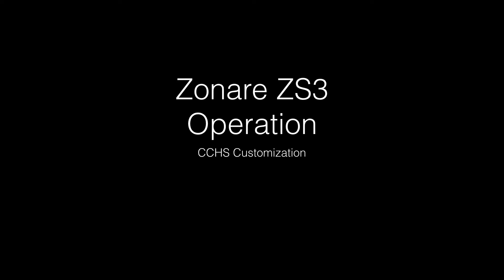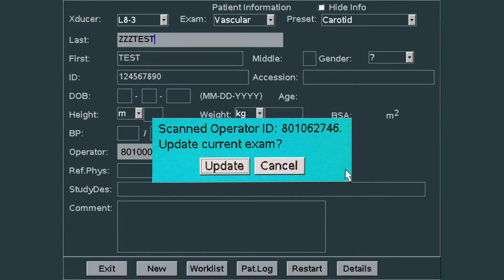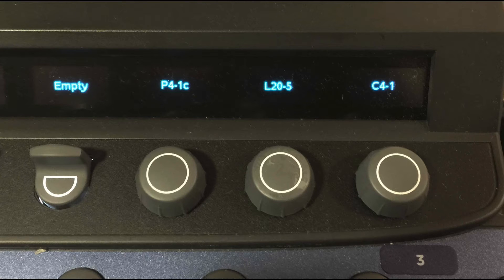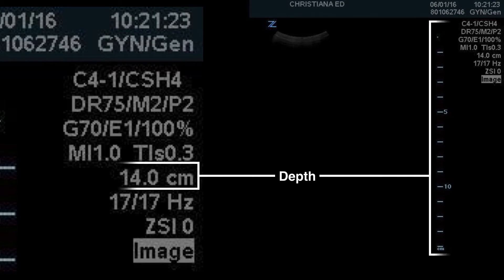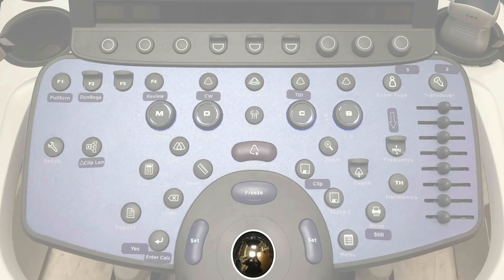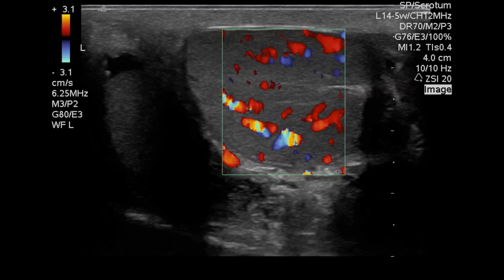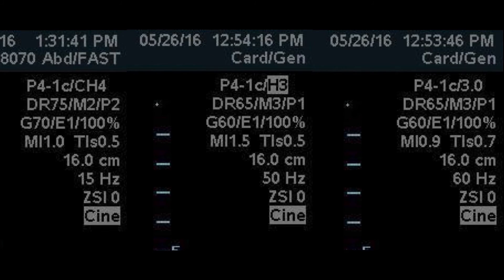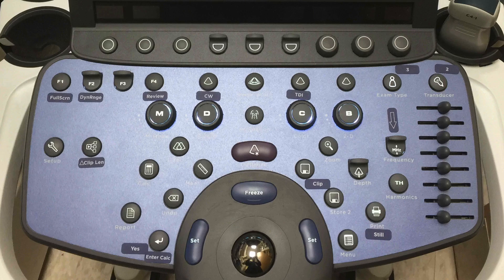Zonare ZS3 Basic Knobology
Basic knobology or system operation of the ZS3 ultrasound system.

For informational and educational purposes only.  Does not replace formalized medical education and/or credentialing.  Presented "as is".